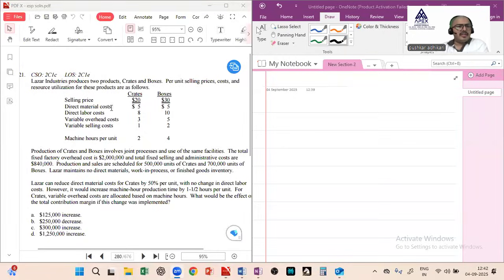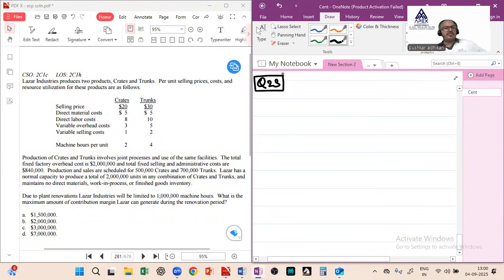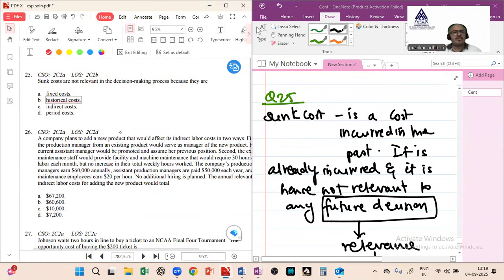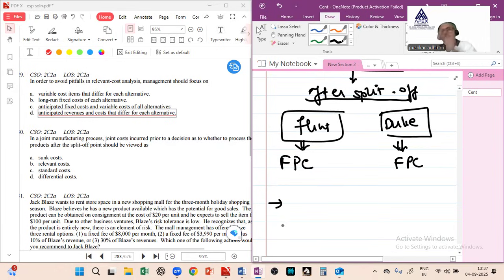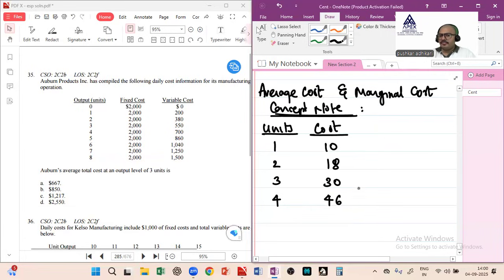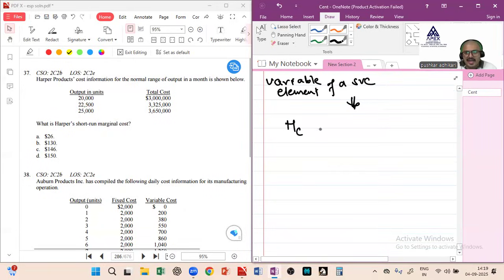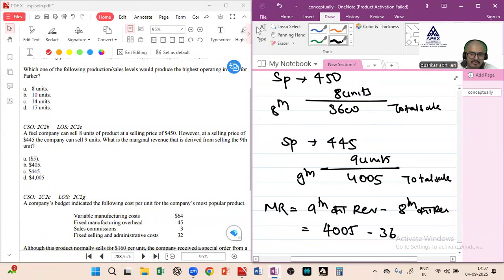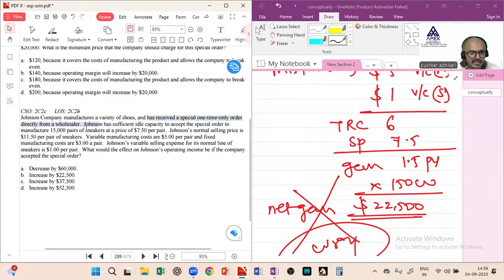Section C Decision Analysis (Part 2) | Marginal Costing and CVP Anlaysis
Continue mastering US CMA Part 2 – Section C Decision Analysis our MCQ Solving Series.
This session focuses on Marginal Costing and Cost Volume Analysis exactly the way the exam frames them — logic-heavy, concept-driven, and full of subtle twists.

✔ Real exam-style MCQs from Exam Support Package
✔ Income impact under different costing methods
✔ How to interpret inventory changes in questions
✔ Common traps CMA candidates fall for
✔ A solving method that actually works in the exam

If you’re serious about clearing US CMA Part 2, this is the type of practice you cannot skip.

Want guidance or coaching?

Apex Academics provides online, offline & recorded coaching for US CMA Part 1 & 2.